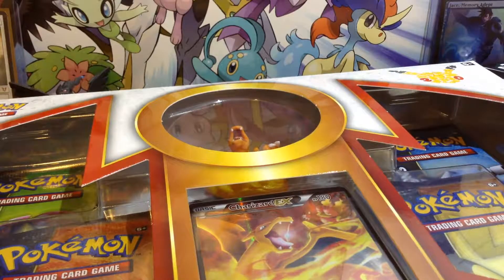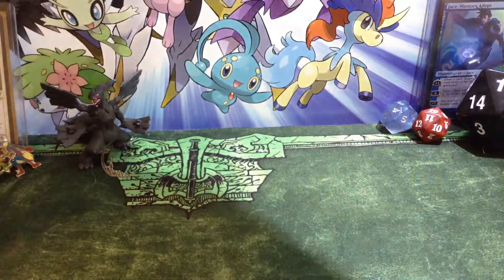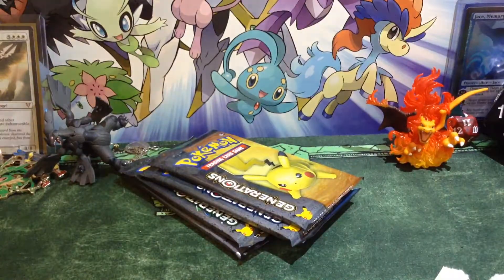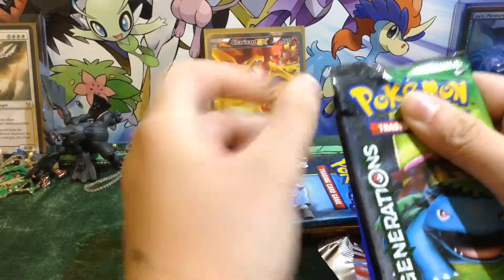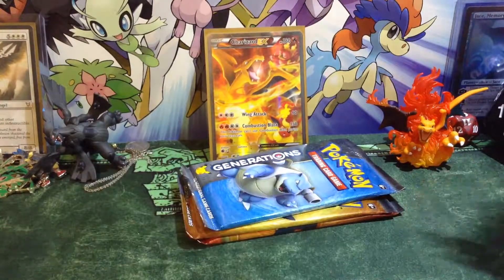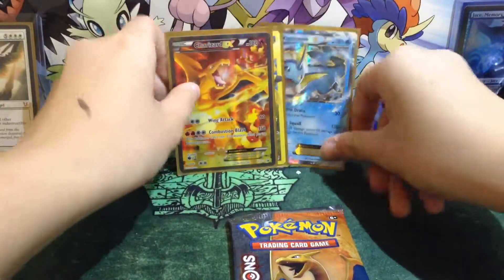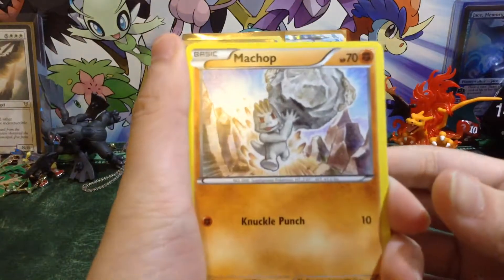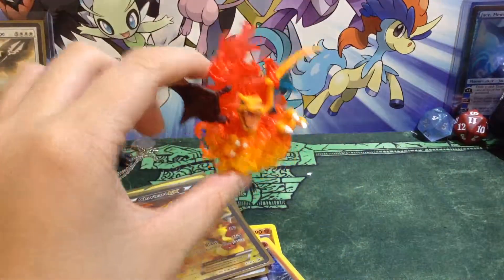Opening a Charizard ex collection box thingy! Such pulls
Sorry I haven't uploaded in a long time. I just haven't been buying packs.  Hope you guys enjoy the video!